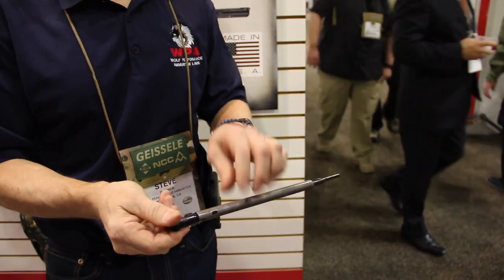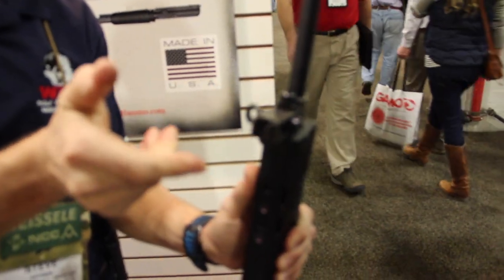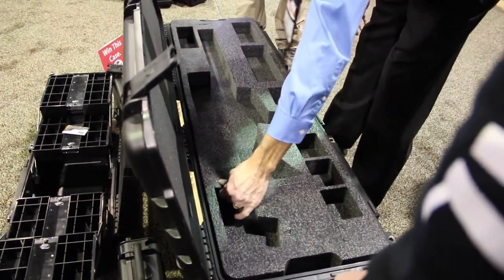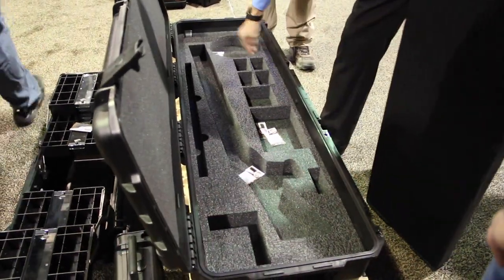SHOT Show 2017: Day 1 | GearsofGuns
We spent day one visiting with old friends and making many new ones.  Guys, this is 630,000 square feet of AWESOMENESS!  There are over 1600 companies to see and meet with.  On top of all that, over 65,000 people are at the show with me!  We are working fast and furious to find lots of new guns to bring in this year to review.

SHOT Show stands for Shooting Hunting Outdoor Trade Show, It is held at the Sands convention center at the Venetian Hotel and Casino in Las Vegas NV USA. It is a private INDUSTRY ONLY show. As media, we are invited to come out and see all the new firearms in the Industry so we may bring you the viewer new content.

Dates for the Show:
Industry day at the Range January 16th 2017
SHOT Show January 17th-20th 2017